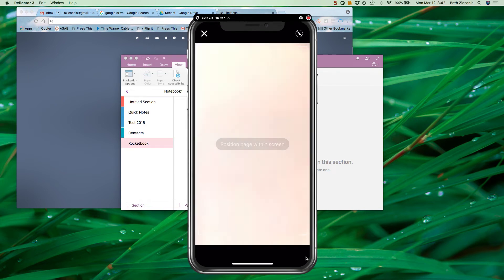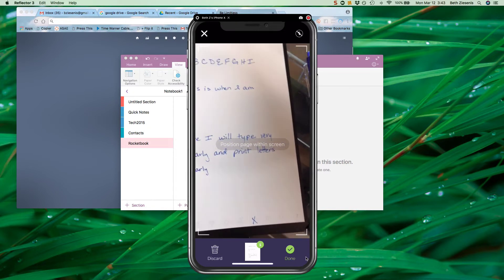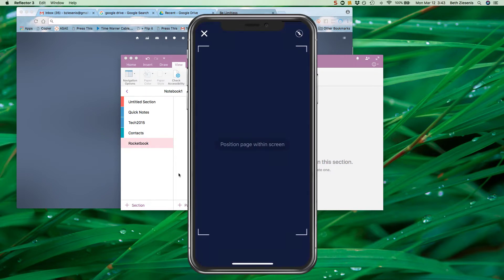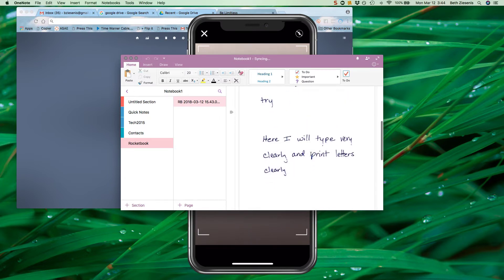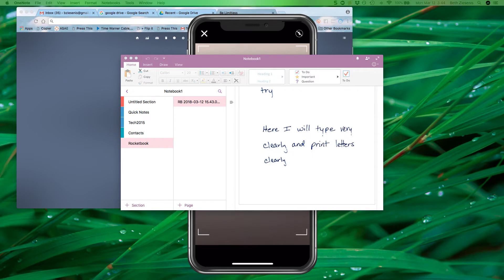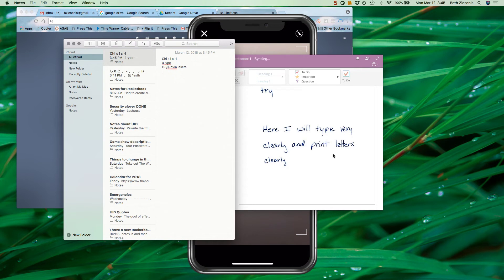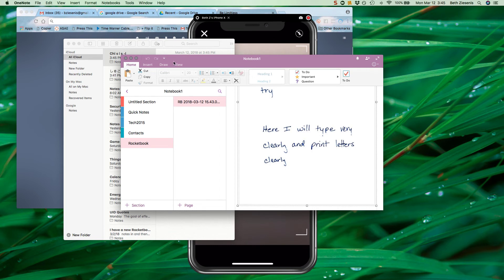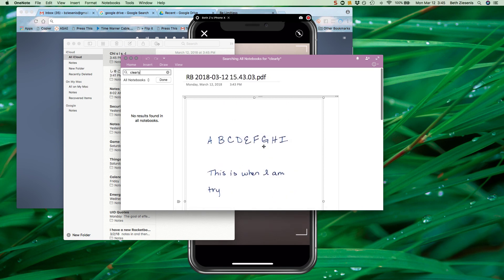Rocketbook and OneNote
Your Nerdy Best Friend tests how Rocketbook works with Microsoft OneNote.